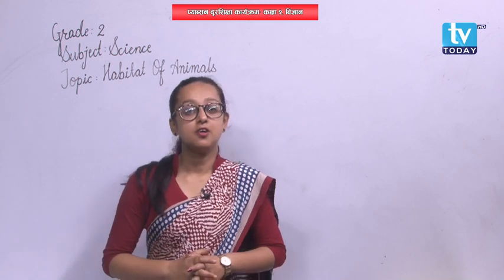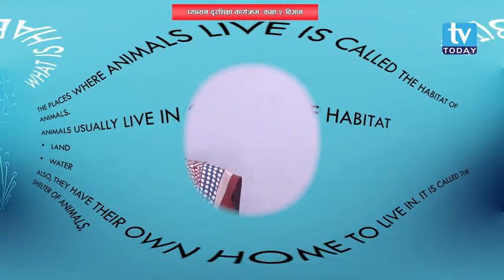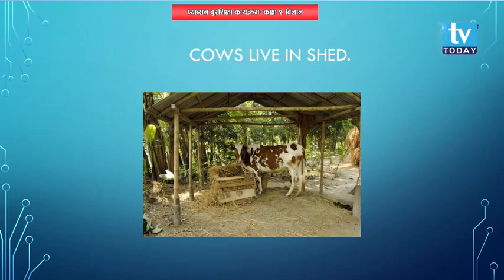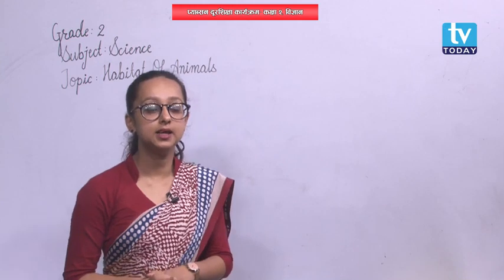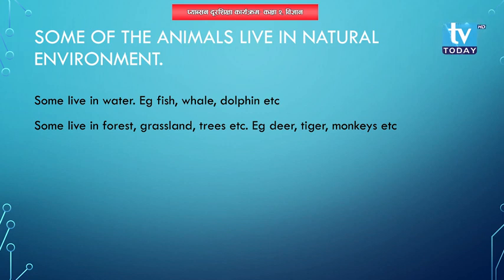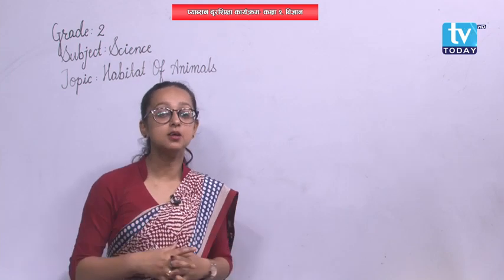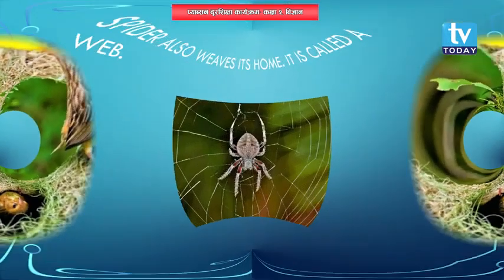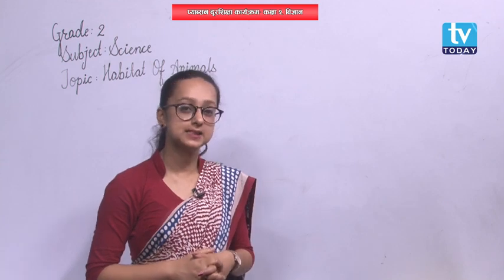PABSON दूर शिक्षा Class TWO (2), Science - Habitat of Animals, Episode 10, Pabson Distance , Day 10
PABSON दूर शिक्षा Class TWO (2), Science - Habitat of Animals, Episode 10, Pabson Distance Education,TV Today, Day 10PABSON दूर शिक्षा Class TWO (2), Science - Habitat of Animals, Episode 10, Pabson Distance Education,TV Today, Day 10